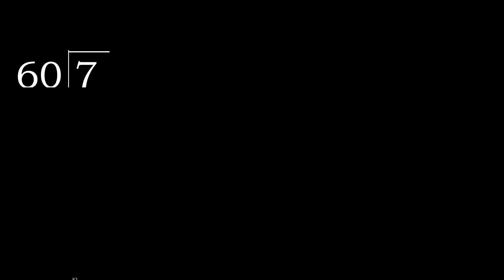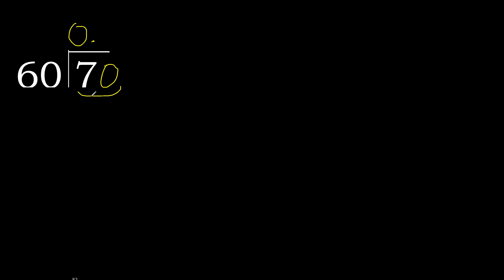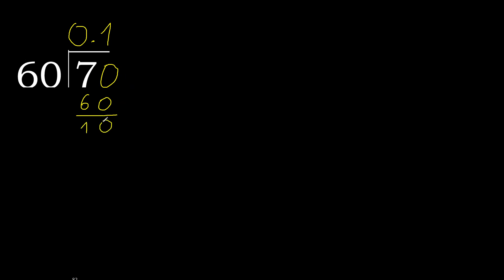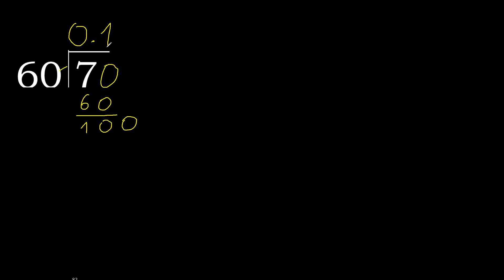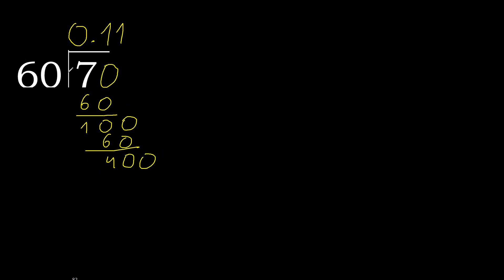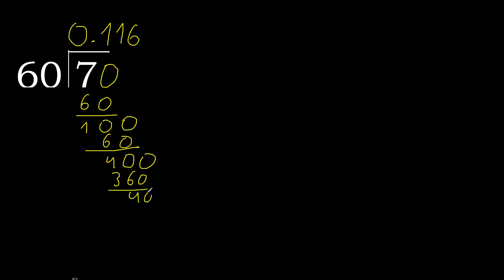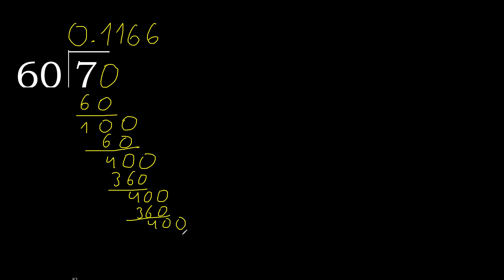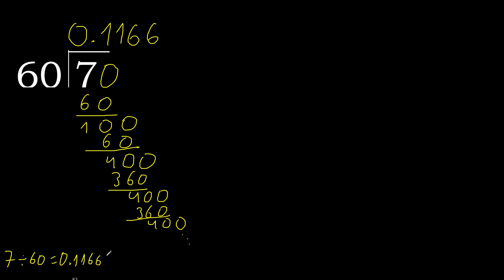Divide 7 by 60 , decimal result . Division with 2 Digit Divisors . How to do